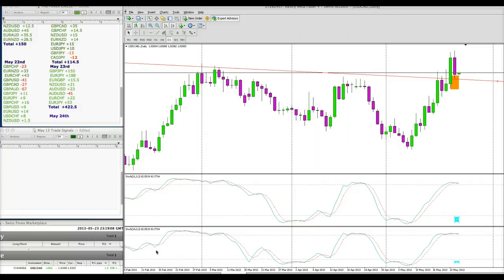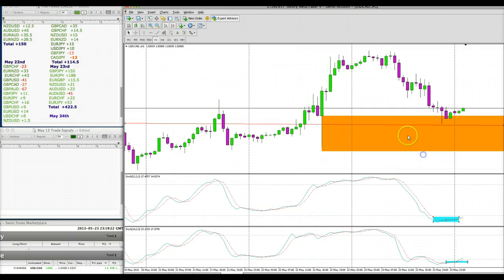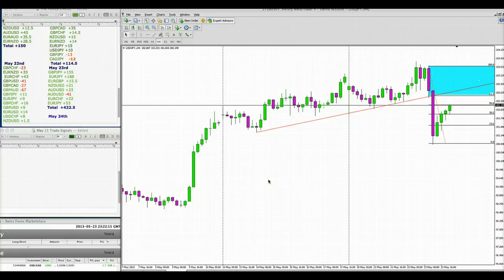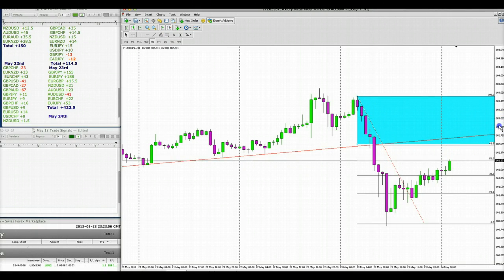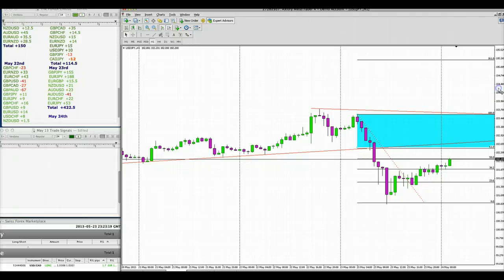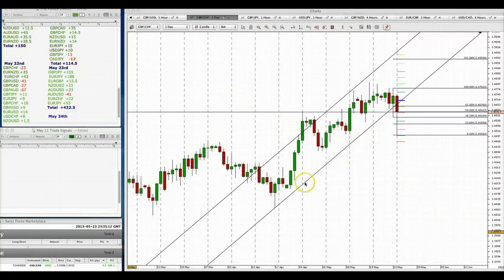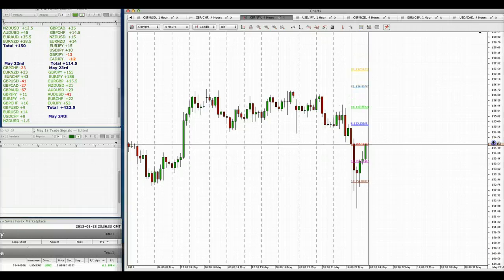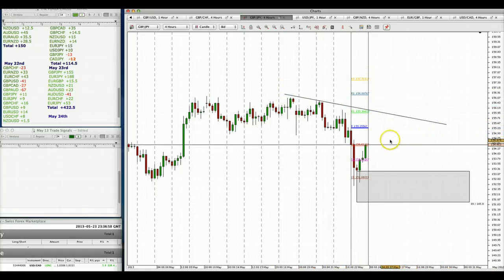update for Thursday May 23rd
Trade Update